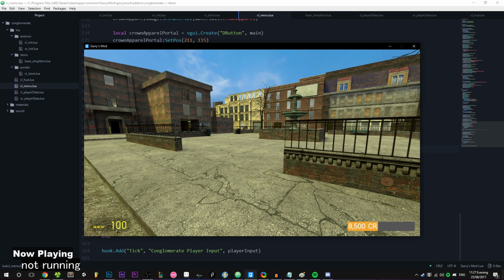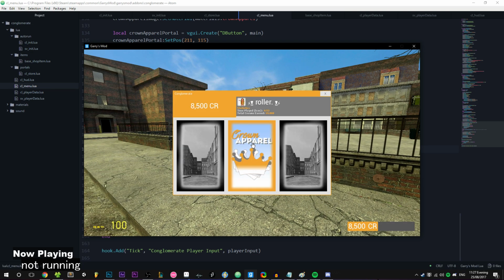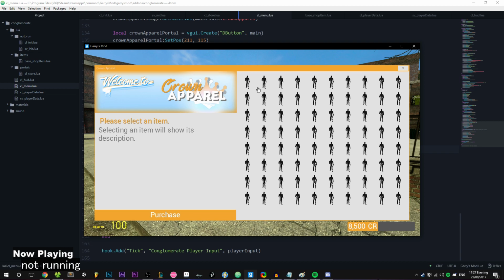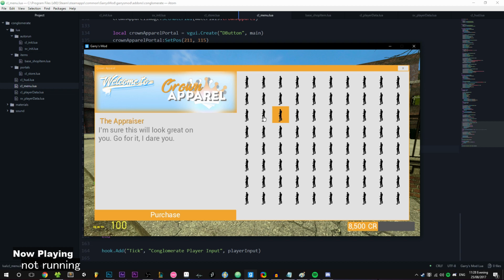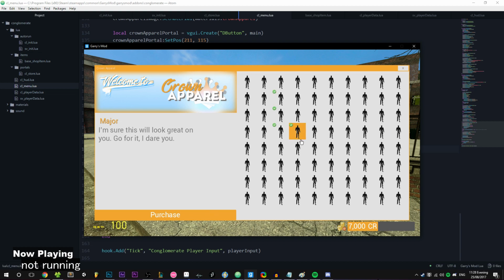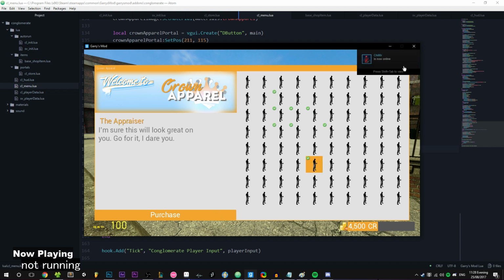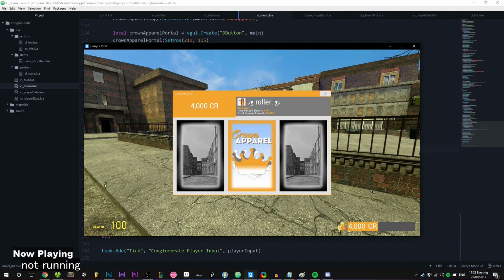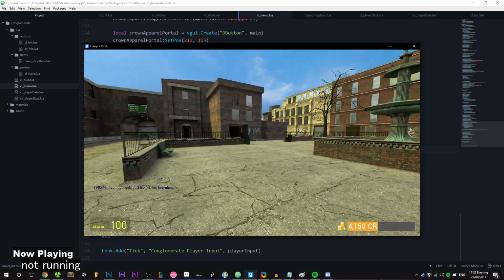Coding Garry's Mod addon in 24 Hours - Personal Challenge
Decided to challenge myself to 24 hours to make an addon that is focused around enhancing servers with more progression elements. Crown Apparel would be one of those features, among stock markets and a levelling system.